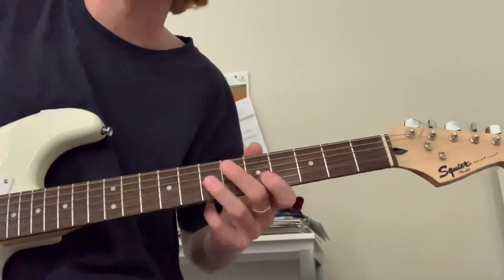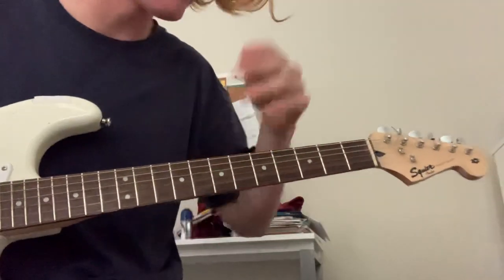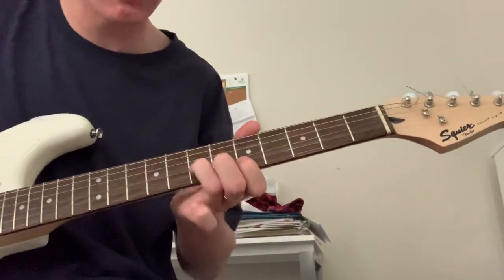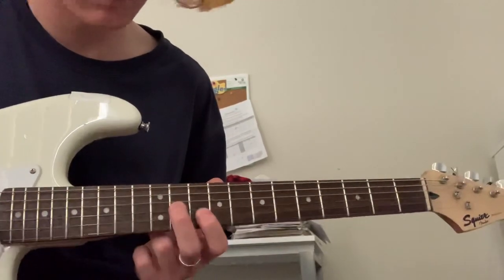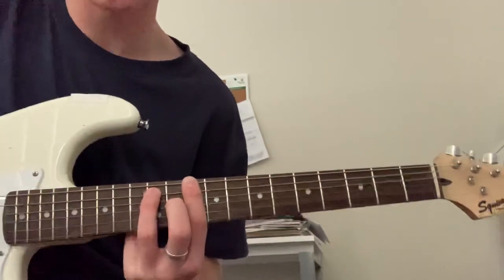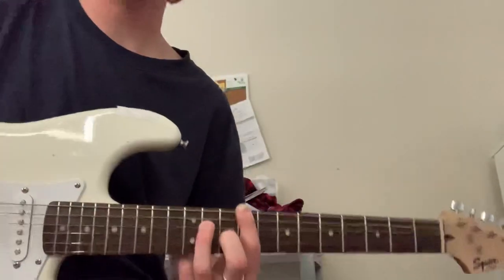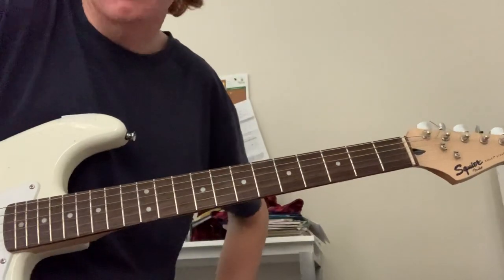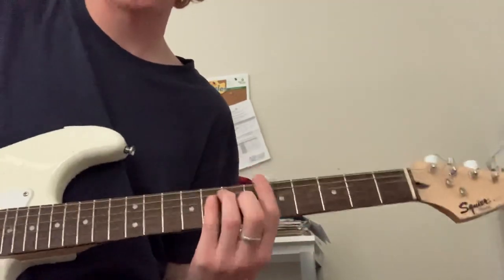How to play jump the gun by, Hockey Dad